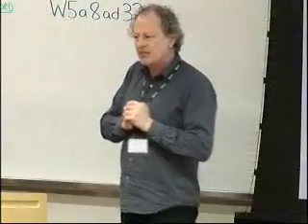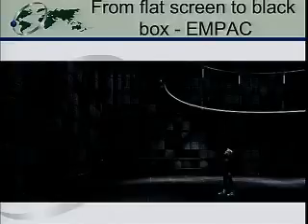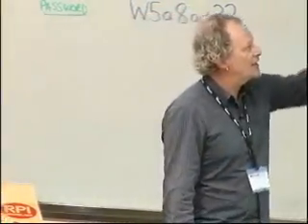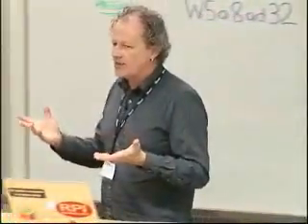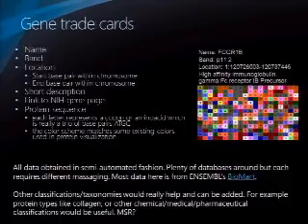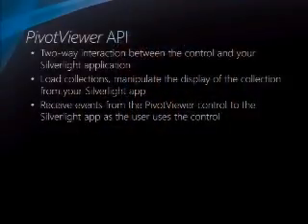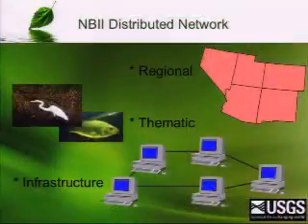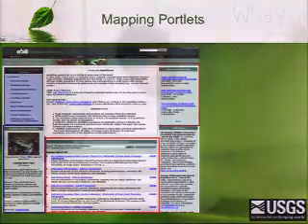Semantics of Innovation in Visualization; PivotViewer; Visualization of Ecological Data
Session 4:  Combining and refining data to reach new discovery    3:50-4:20 Semantics for Innovation in Visualization and Multimedia:  Smarter Information Science, Peter Fox, Tetherless World Constellation, Rensselaer Polytechnic Institute  4:20-4:50 PivotViewer:  A Living Infographic for Your Data, Jennifer Lin, Microsoft Corporation  4:50-5:20 Visualization and Indexing of Ecological/Biological Data, Jeff Falgout, U.S. Geological Survey, National Biological Information Infrastructure    5:20-5:30 Closing Remarks, Roberta Shaffer